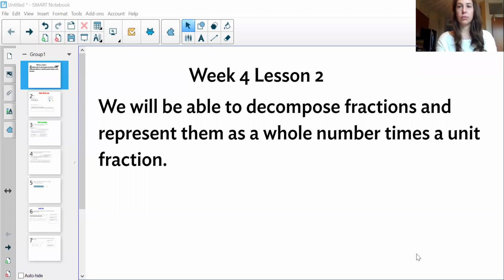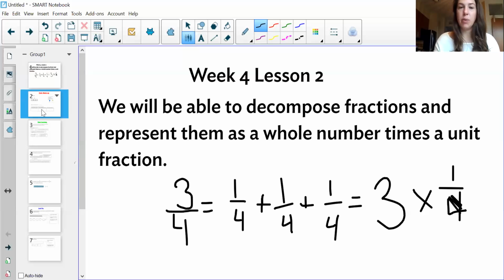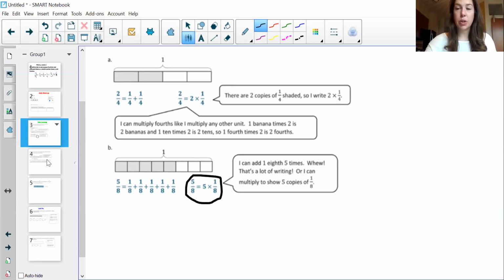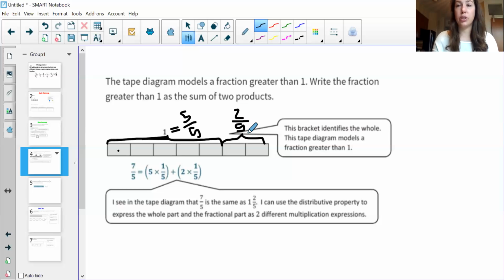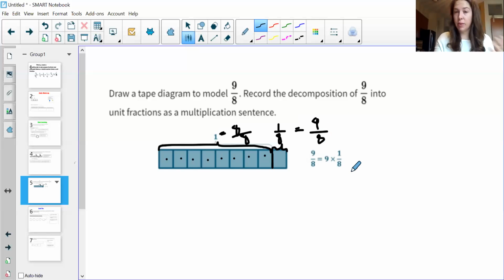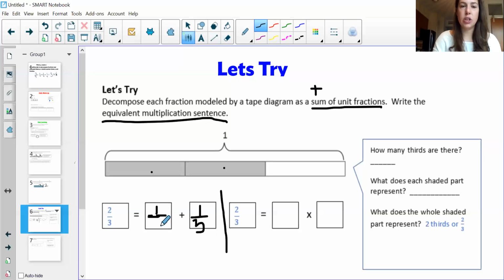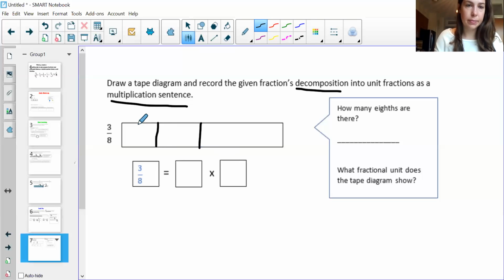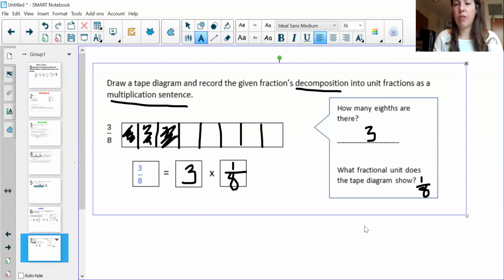April 21- Week 4 Lesson 2